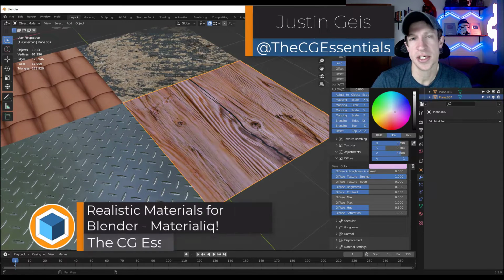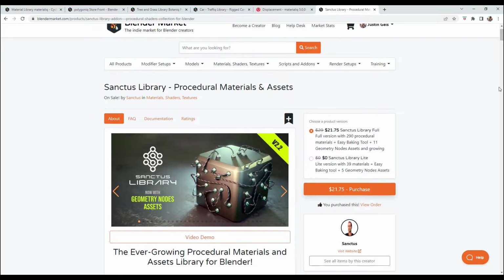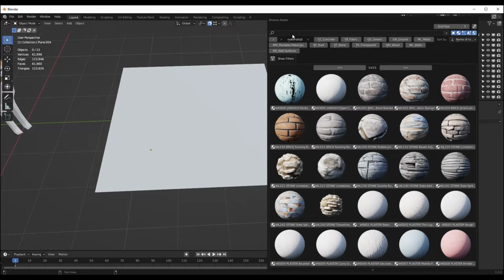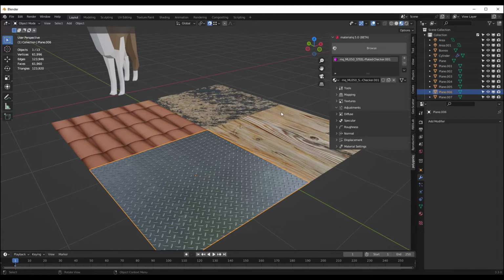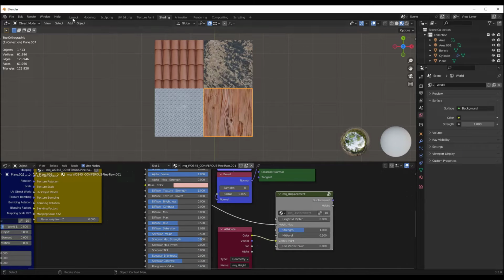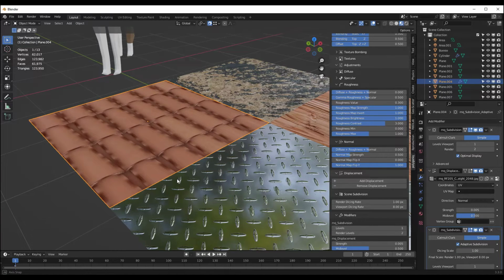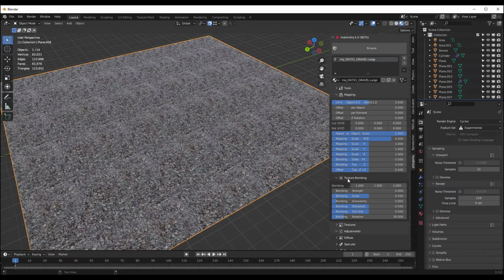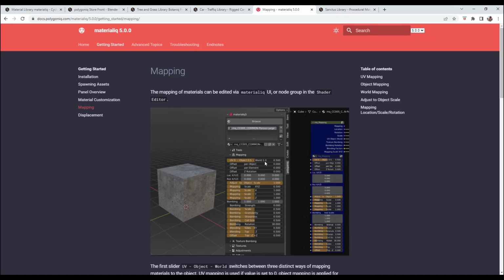Easy REALISTIC MATERIALS in Blender with Materialiq!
In this video, we check out the features added in the newest version of Polygoniq's material library/tool - Materialiq!

This new release includes some impressive displacement setup features, a large library of realistic materials, and much more!

*Note - I was provided a free copy of this add-on from the developer. I was not paid to create this video.

TIMESTAMPS
0:00 - Introduction
0:11 - Where to find Materialiq
1:09 - Difference between Materialiq and Sanctus Library
2:01 - How to add materials with Materialiq
3:42 - How to adjust materials and maps (colors/roughness/etc)
5:15 - Easily add displacement to objects
6:42 - Using texture bombing to get rid of tiling
7:49 - Materialiq documentation
8:12 - Where to get it!